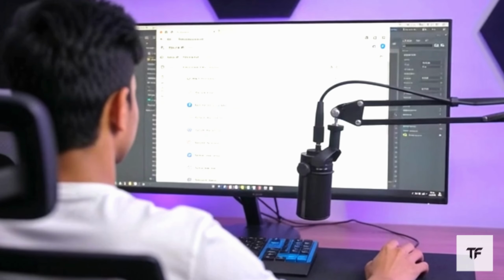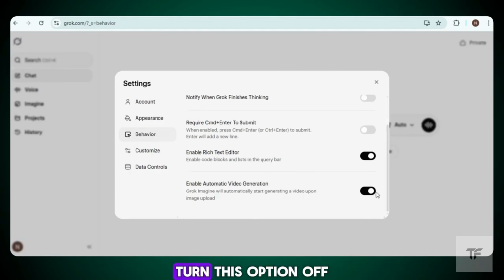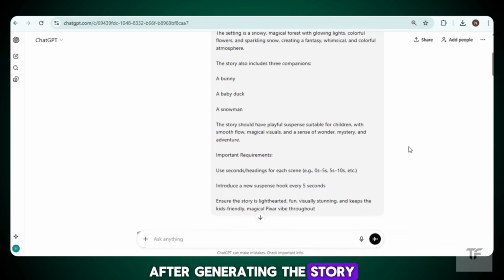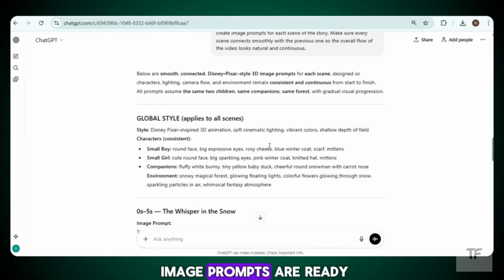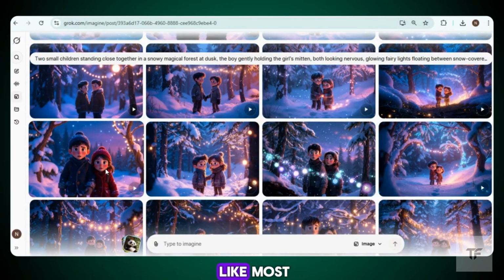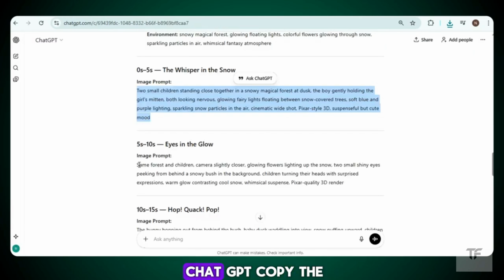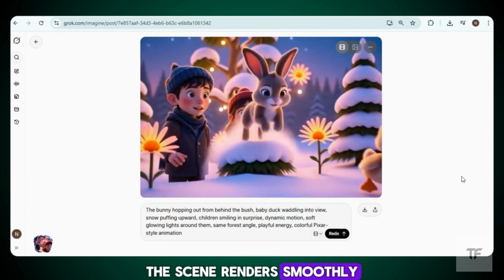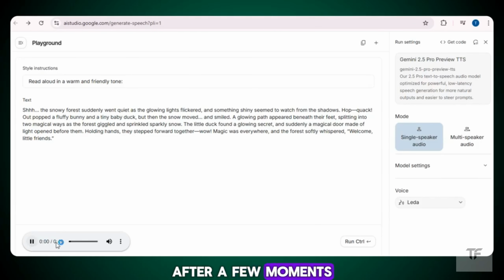How to Generate LONG AI VIDEOS with Grok AI (2026) | 100% FREE & Unlimited (No Watermark)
In this video, I show a simple and smart method to create long AI videos using Grok AI completely free. You don’t need any paid tools, subscriptions, or complicated editing skills. This tutorial is designed for beginners and creators who want to generate full-length AI videos with good quality and no watermark.

I walk you through the exact step-by-step process I use to generate long AI videos using Grok AI for YouTube content, storytelling, and automation. This method focuses on speed, consistency, and simplicity, so anyone can follow and start creating long AI videos easily.

If you’re looking for a free AI video generator to make long videos for YouTube without limits, this tutorial will help you understand the workflow and use Grok AI the right way in 2026.

💬 Let me know in the comments: how many long AI videos you created using this method!👍 If you enjoyed this tutorial: Like, Share, and Subscribe for more videos on the best free AI tools, creative workflows, and easy step-by-step guides.